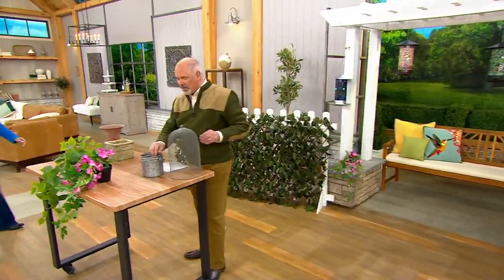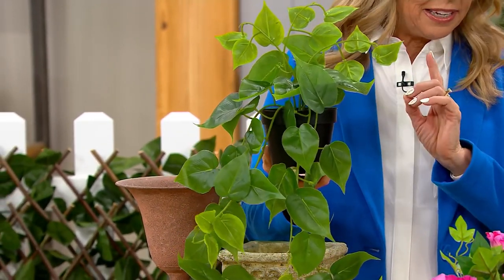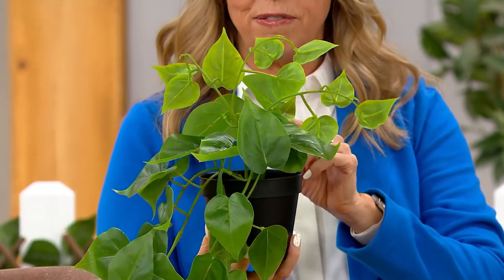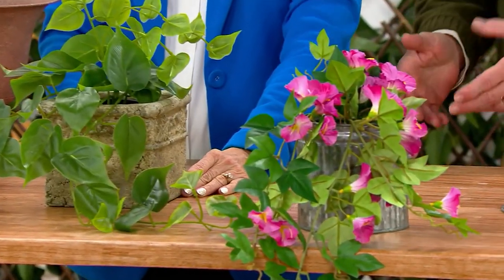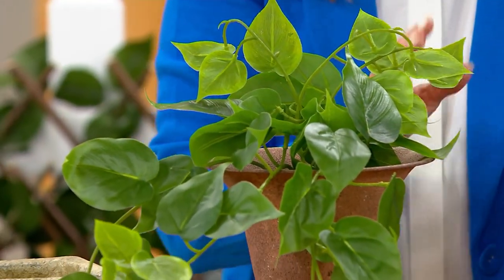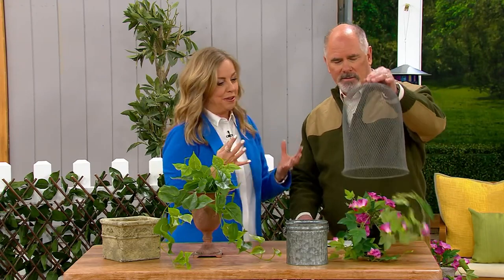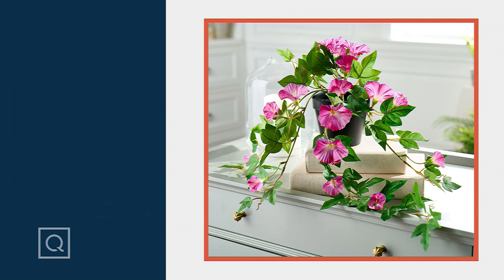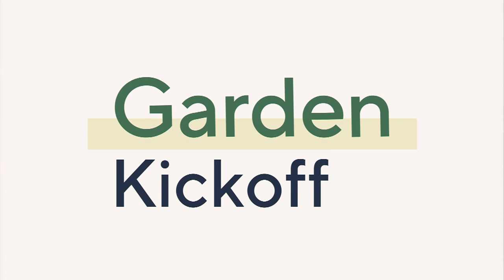Compass Home Potted Faux Draping Plant in Growers Pot on QVC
Compass Home Potted Faux Draping Plant in Growers Pot

Bring an element of natural beauty into your home (no watering or pruning required!) with this lifelike cascading plant. From Compass Home.